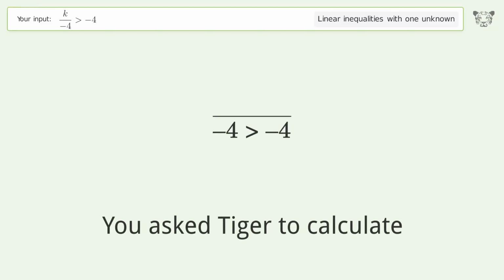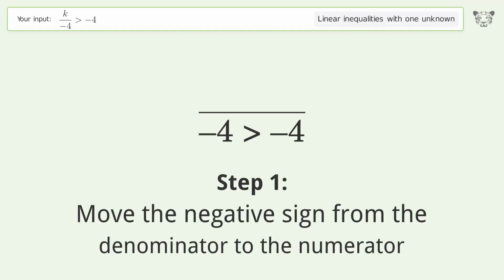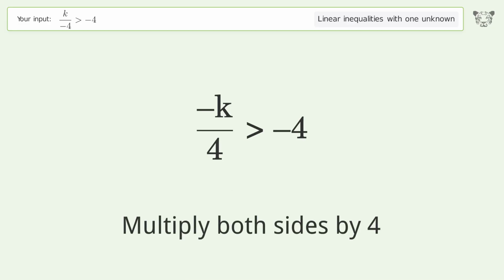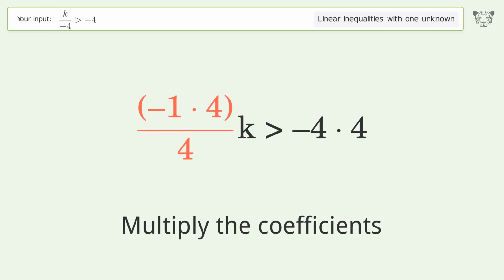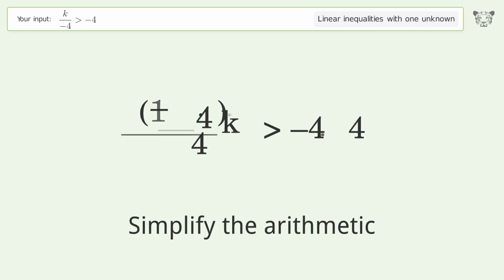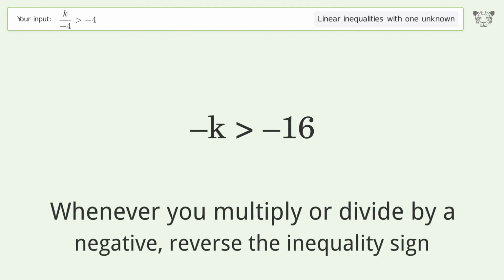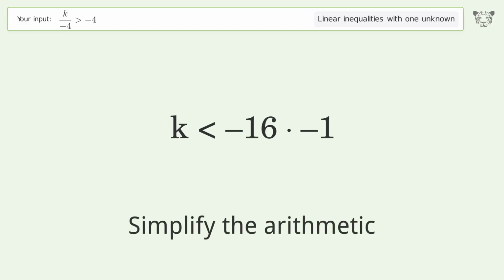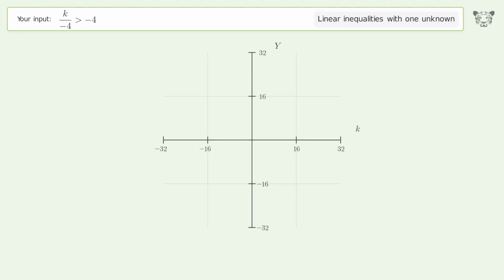k/(-4) greater than -4 - Solve linear inequalities with one unknown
Solve k/(-4) greater than -4: Tiger Algebra shows you how to solve linear inequality k/(-4) greater than -4, with clear, step-by-step explanations.